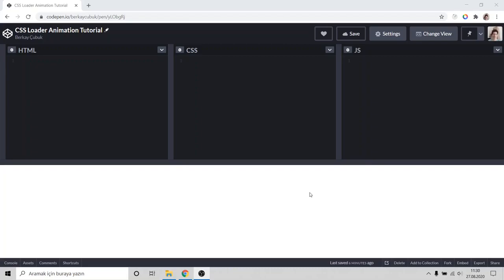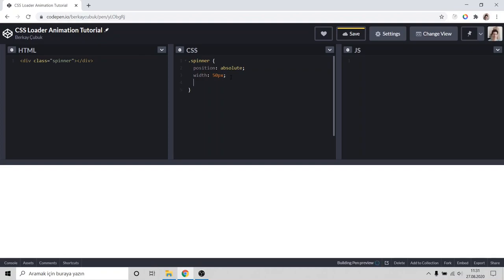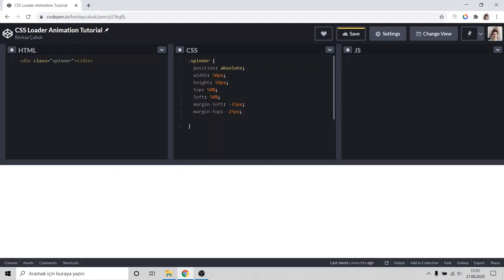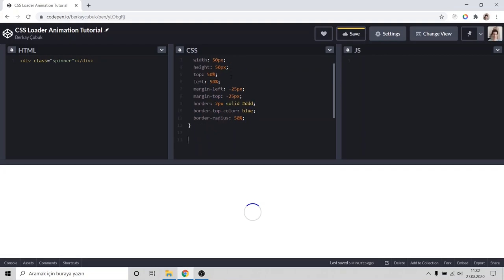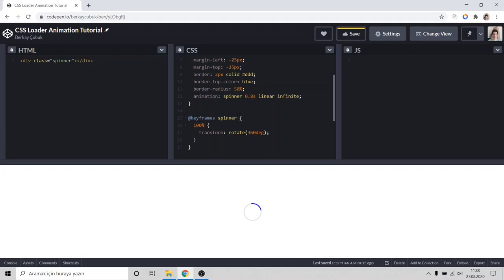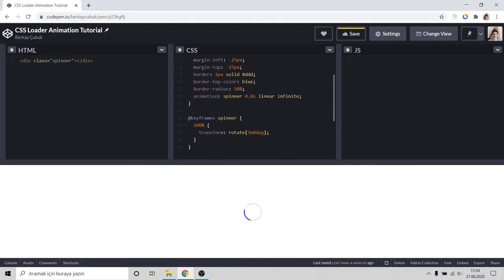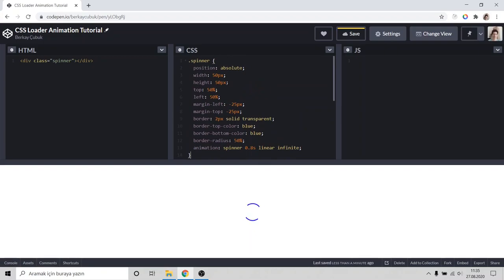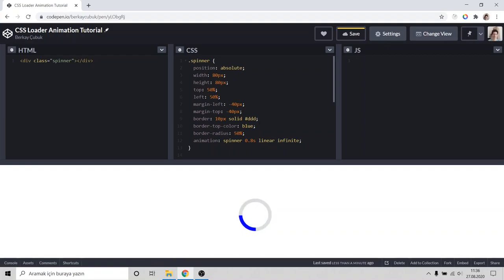CSS Spinner Animation Tutorial